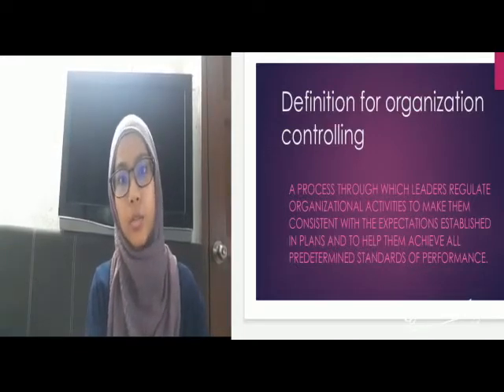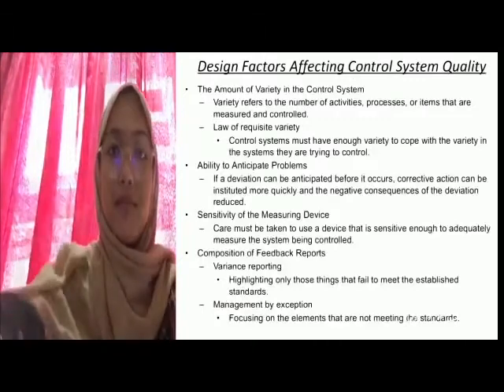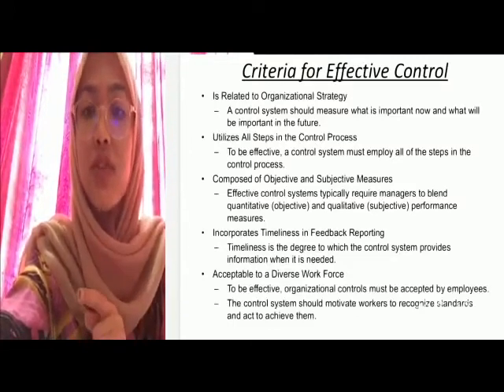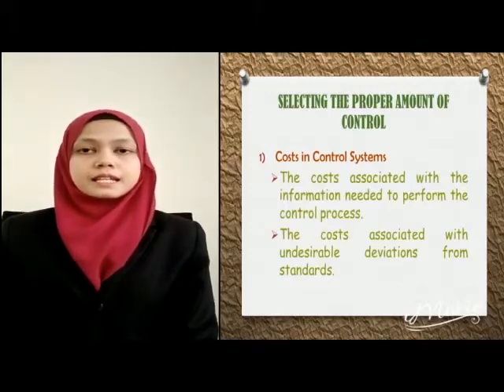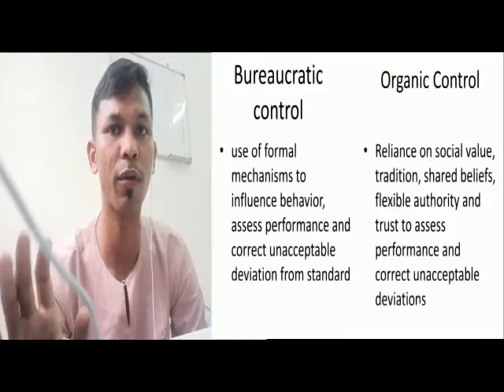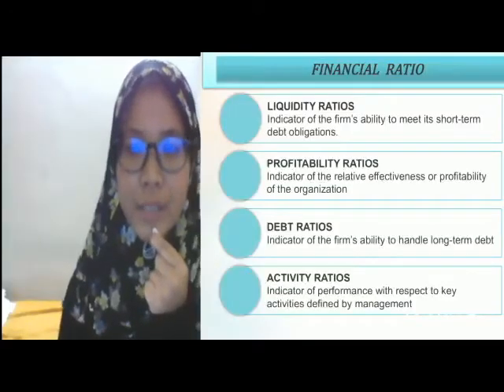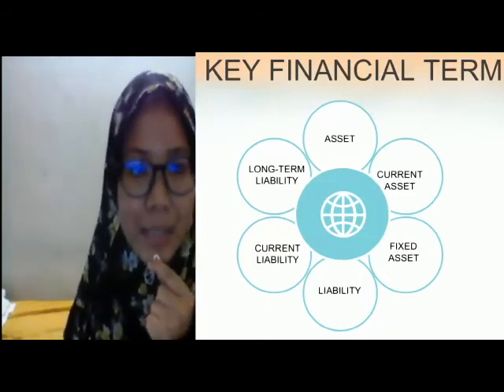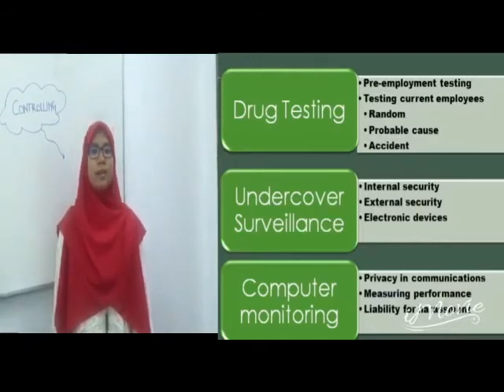MANAGEMENT PROJECT INED STUDENT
1 : introduction (definition controlling)
2 : control process

3 : design factors affecting control system quality
4 : criteria for effective control

5 : selecting the proper amount of control
6 : selecting the focal point for control

7 : control philosophies for manager ( Bereaucratic control, organic control, selecting a control style in today’s diverse and multinational organizations)
8 : impact of information technology an organizational control

9 : mechanisms for financial control ( financial statement,financial ratios)

10 : Ethical issues in the control of a diserve workforce
11 . implications for leader